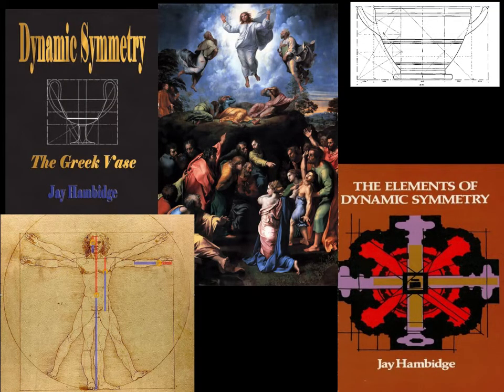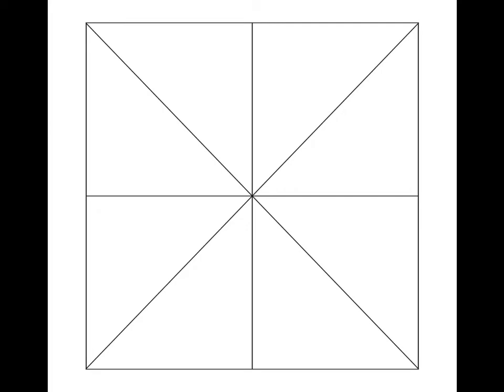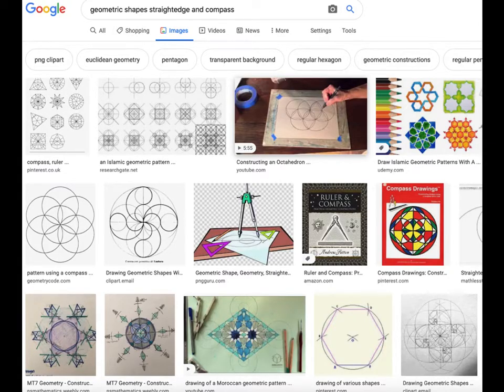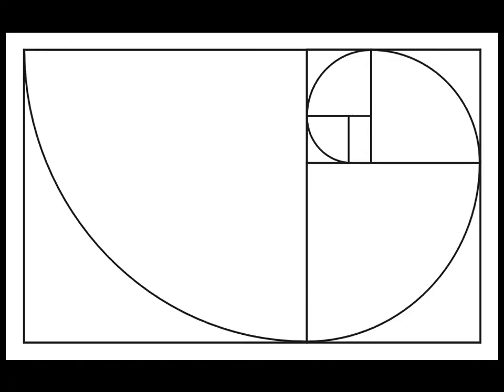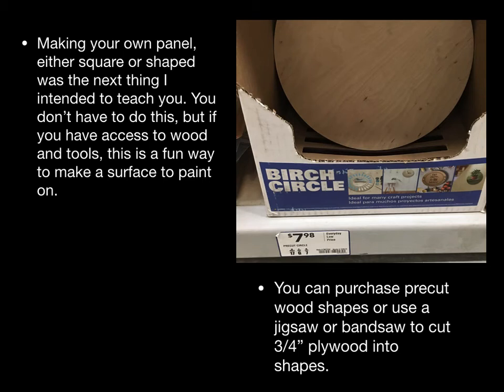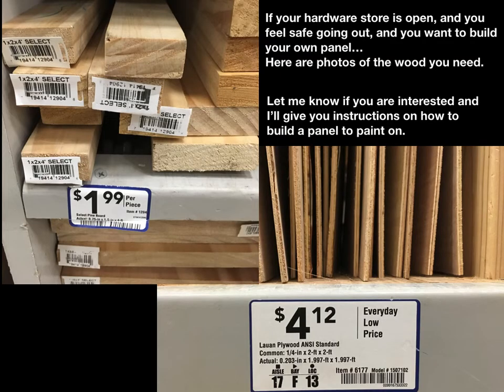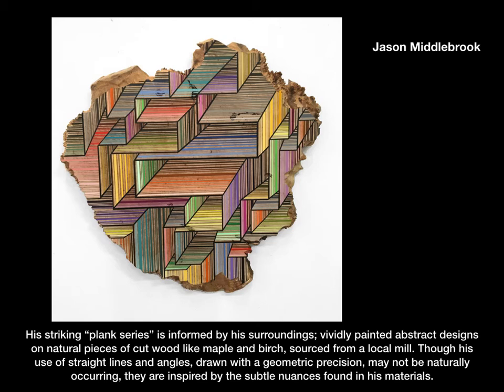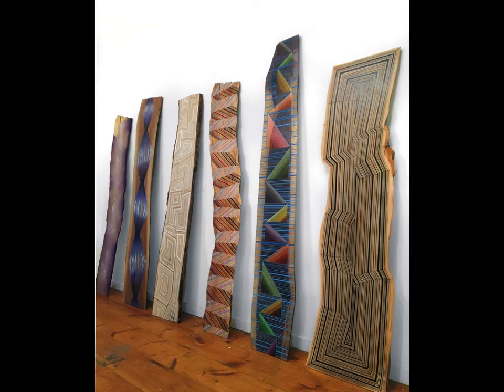geometry project 2020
This video is the slideshow for the geometry project for abstract painting class.
Here is the link to the Robert Mangold video. Start at 17:40